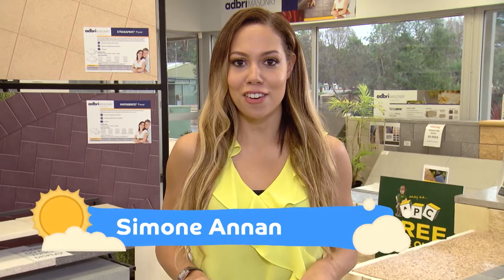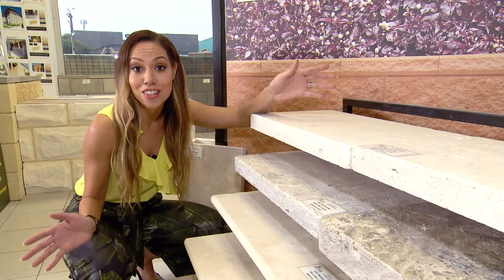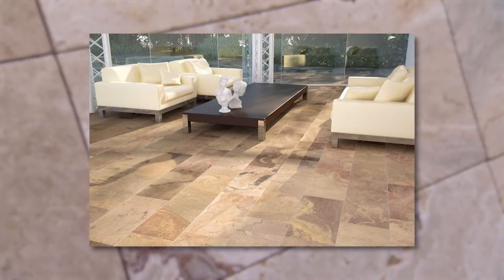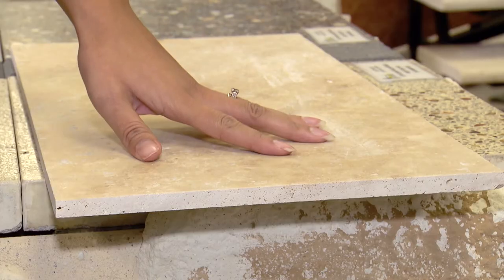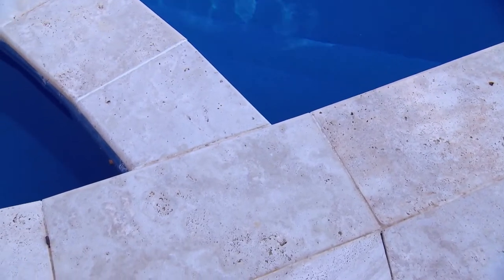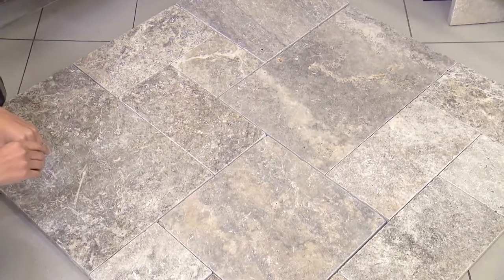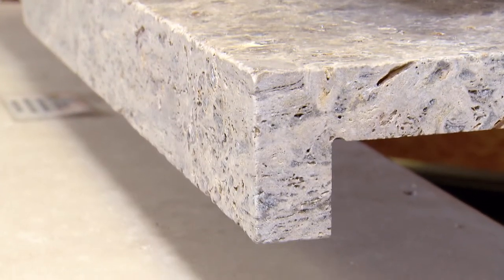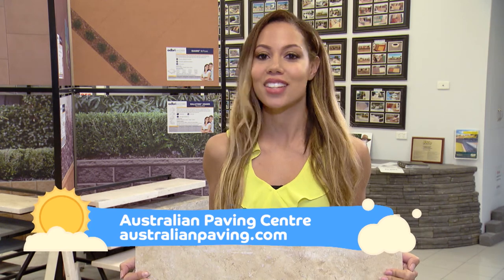Why Travertine Is the Perfect Choice for Your Home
Travertine has its own unique and timeless look making them perfect for kitchen floors, feature walls or pool surrounds. There is so much to love about travertine, so keep watching to find out more.